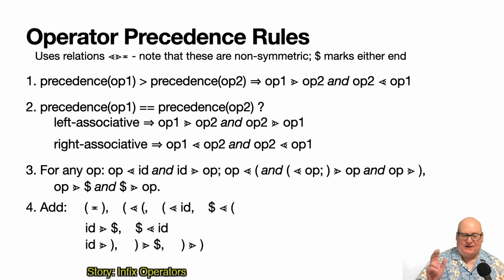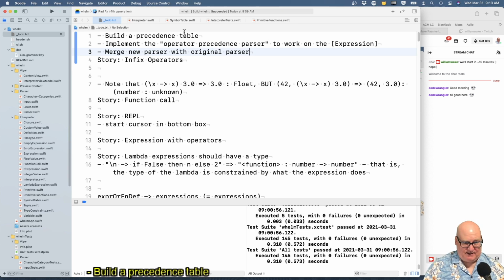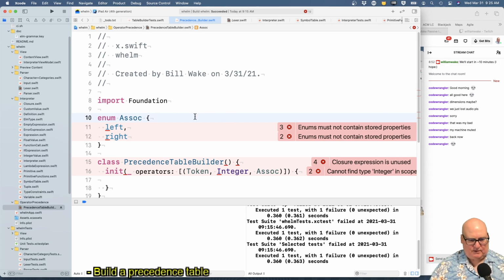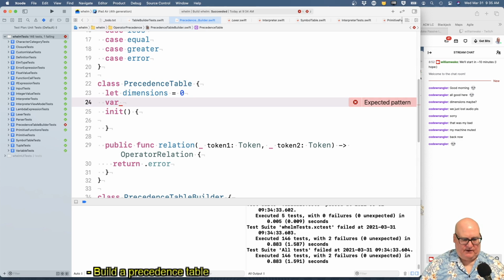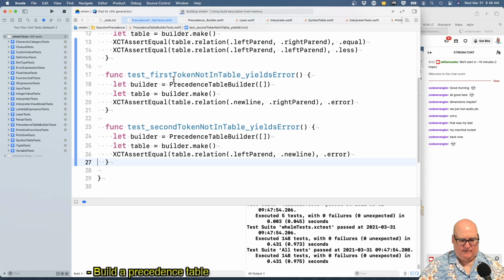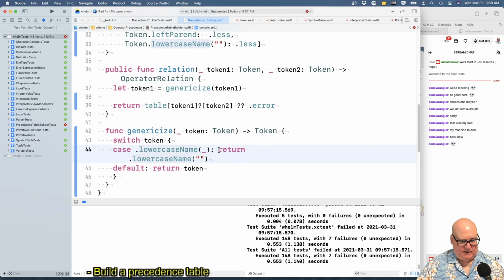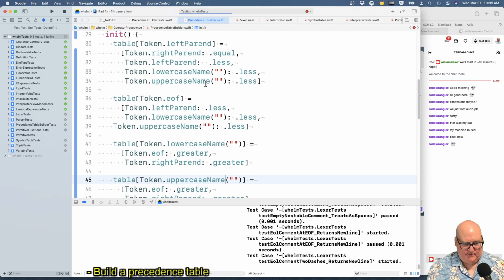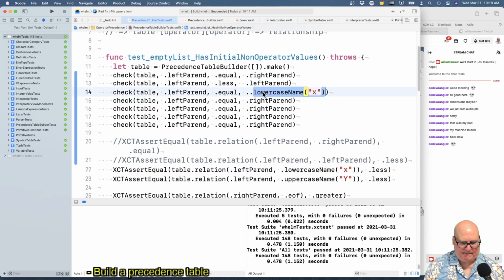Elm-21-038 - Infix Operators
We'd like to use infix operators. The two ways to set up parsing are to have a ~10-level deep grammar or to use a table-driven approach. We're going to do the latter, using operator precedence. For that, you need to populate the table with the operators, their precedence, and associativity, then write a table interpreter that applies them. (We can tell there's going to be some friction with the current parser, as it operates in the Expression domain, and our table is in the Token domain.) Today, we got about 3/4 of the table building working.